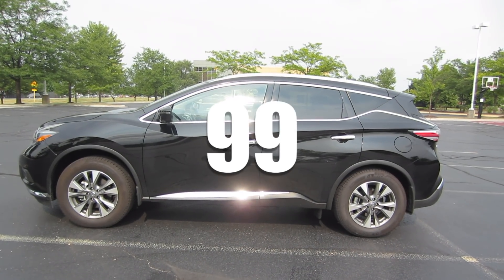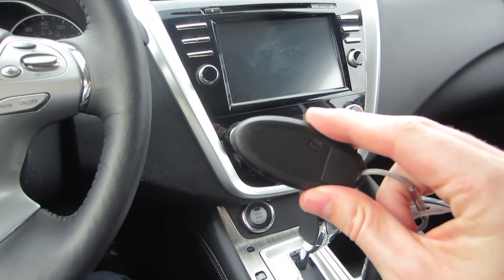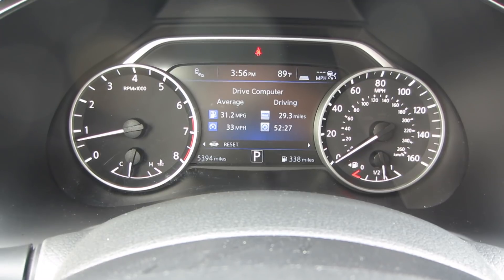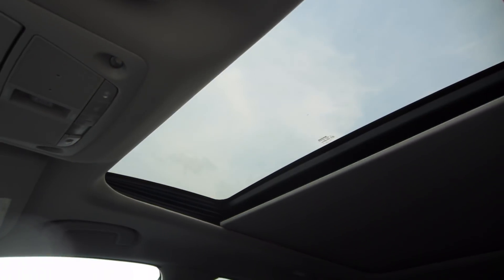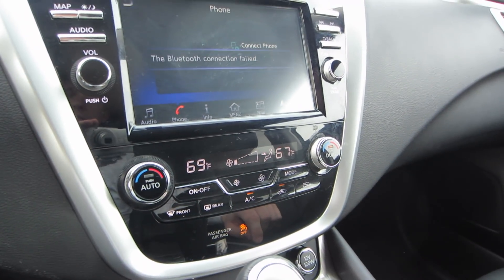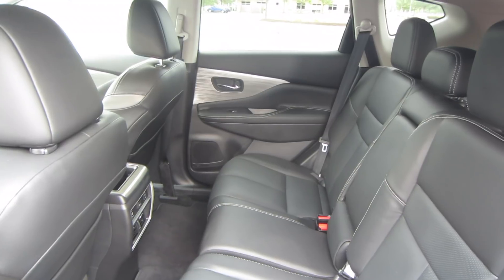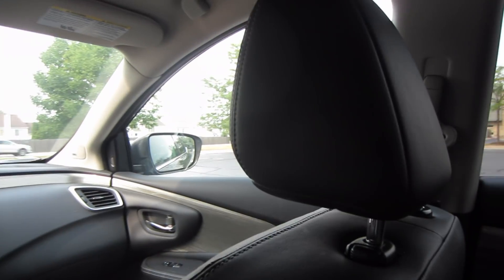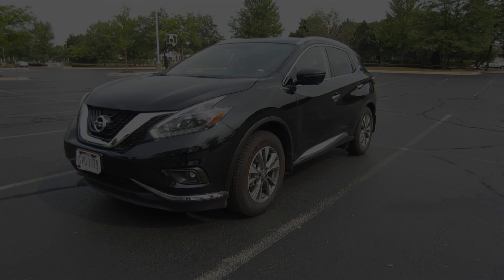2018 Nissan Murano SL AWD // review, walk around, and test drive // 100 rental cars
his is rental car number 99 and today I'm driving the 2018 Nissan Murano SL AWD.

#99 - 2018 Nissan Murano SL with AWD

NOTES:
2018 Nissan Murano SL with AWD
SL = rare trim level for rental cars in my area.
Also has the power panoramic moonroof ($1,420)
MSRP: $42,495

3.5-liter 24 valve V6 engine
Xtronic CVT (Continuously Variable Transmission)
260 horsepower
Intelligent All-Wheel Drive (AWD)
Gas Regular Unleaded
MPG: 21 city, 28 highway
19 gallon fuel tank
Gas at $2.80.  Full Tank ~$53.20
Fuel cap on the driver's side